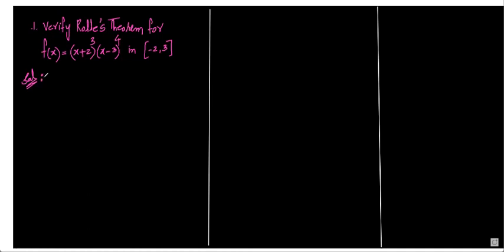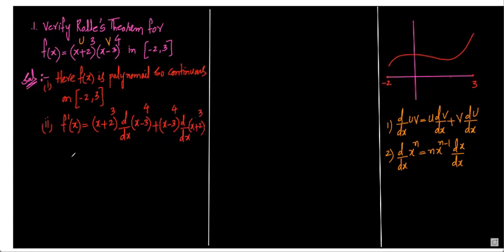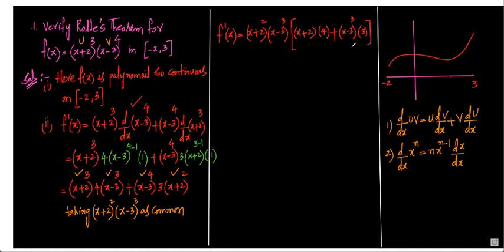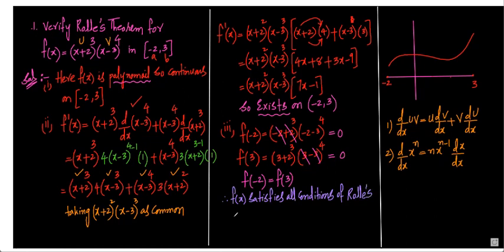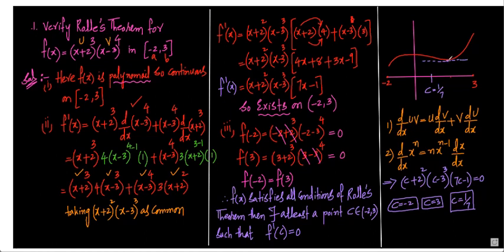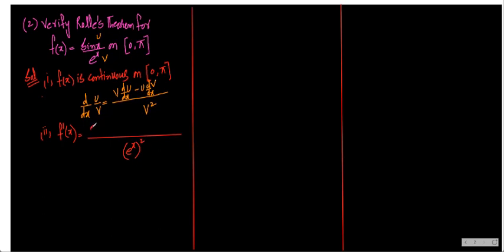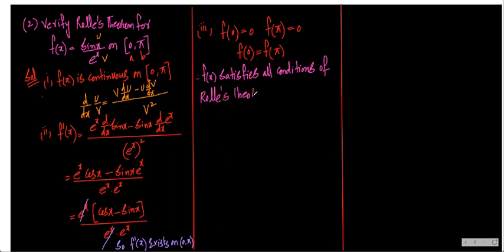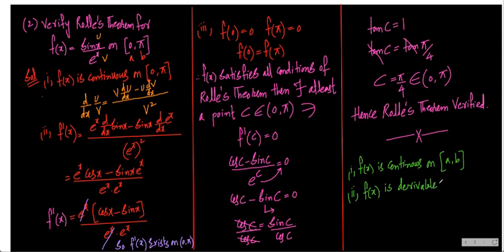Rolles theorem engineering maths